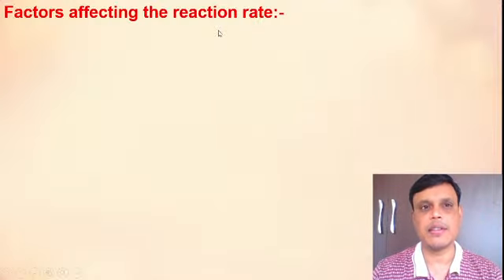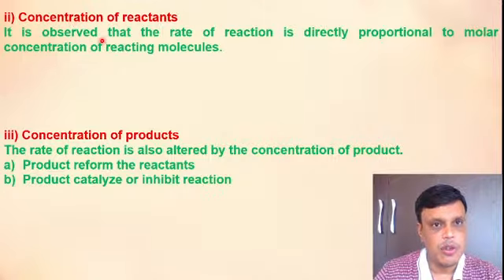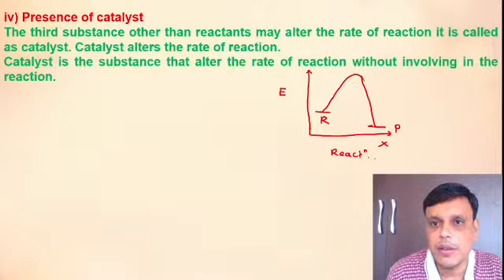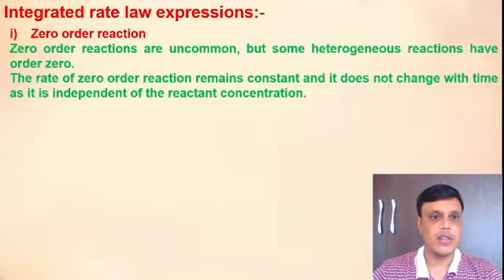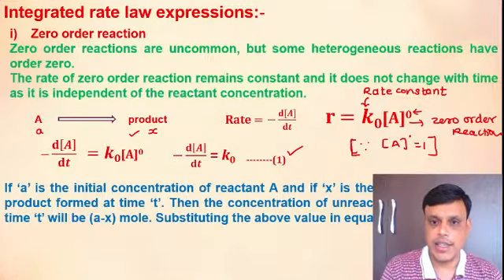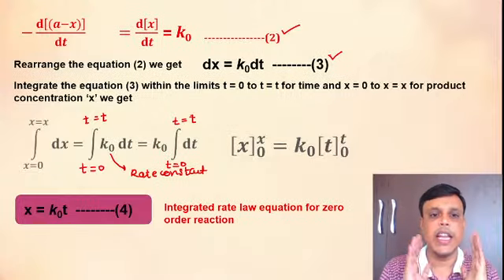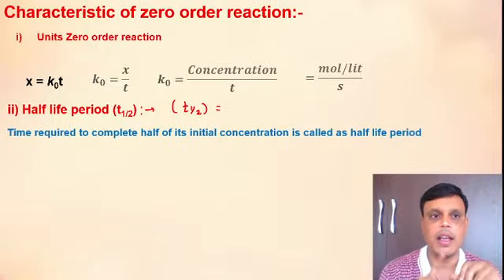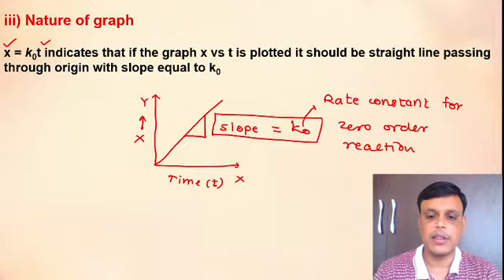Integrated rate law for zero order reaction